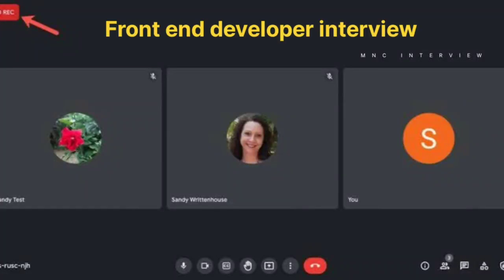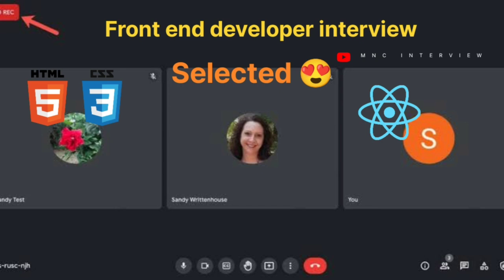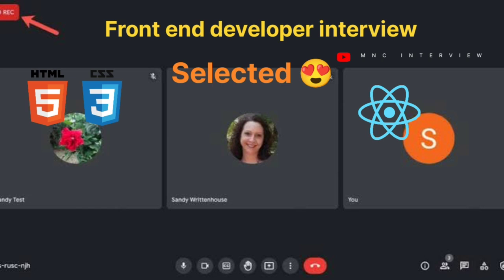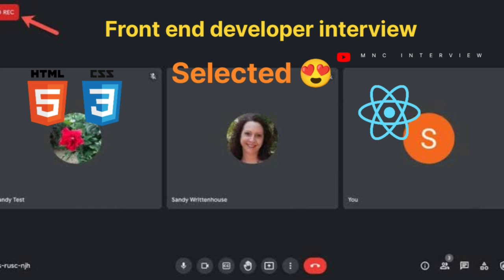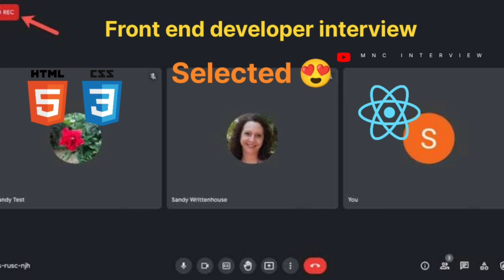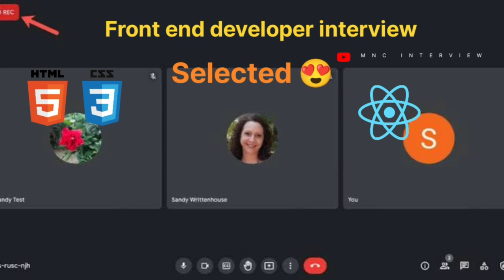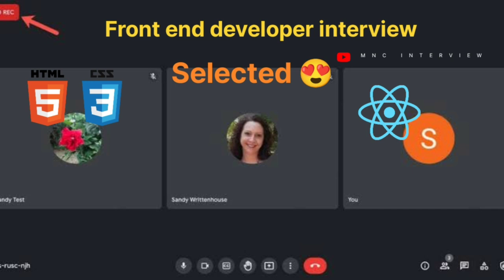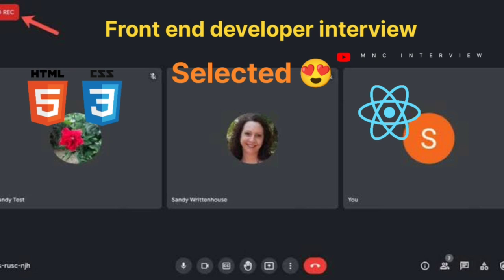Front end developer interview 2024 | Reactjs developer interview questions 2024 | Selected 😍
Front end developer interview 2024 | Reactjs interview questions | Reactjs developer interview 2024 | Selected 😍

react js developer interview 2024,
onboarding mnc,